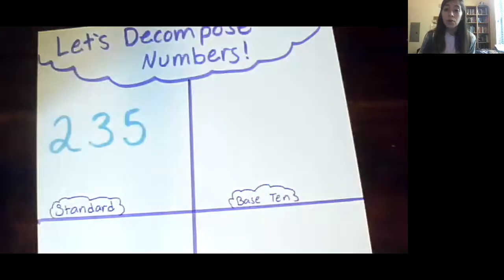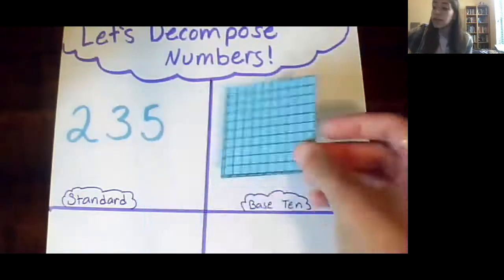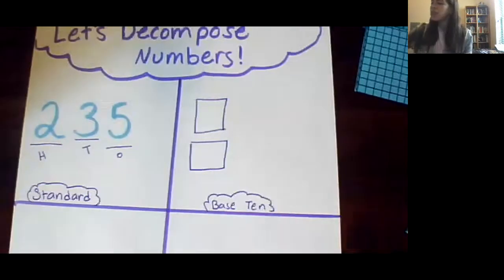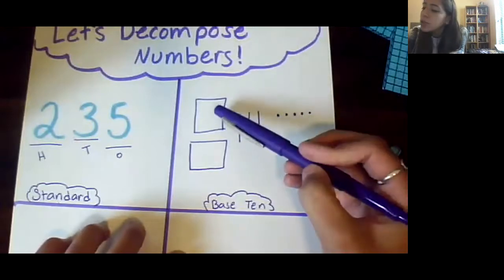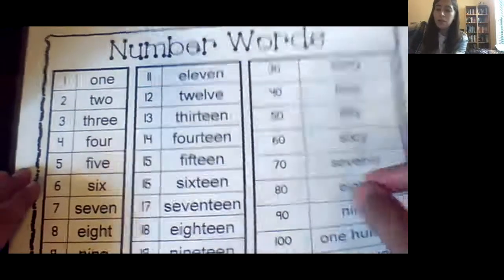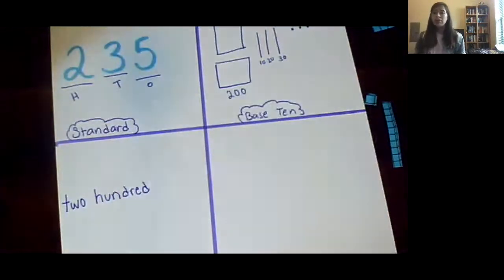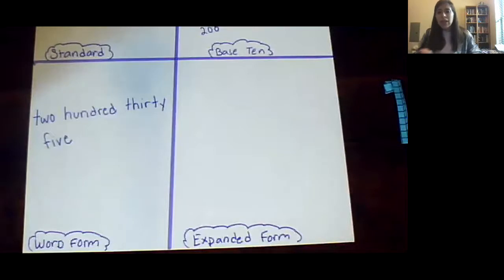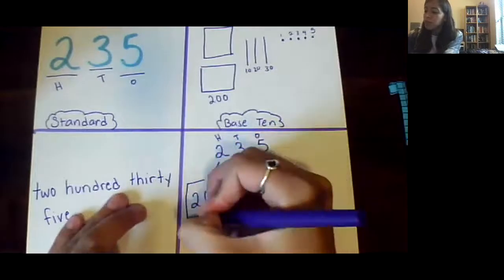Decomposing Numbers in Four Forms